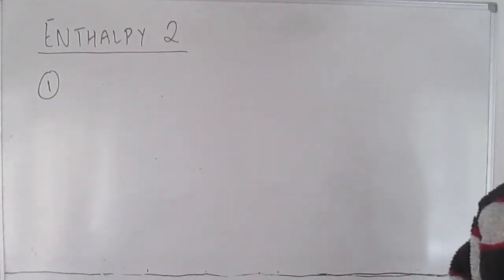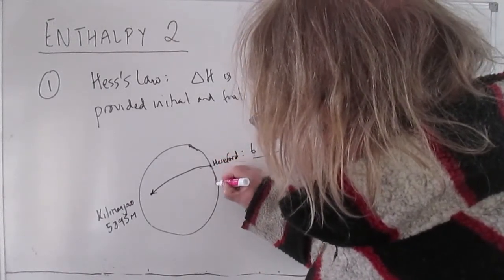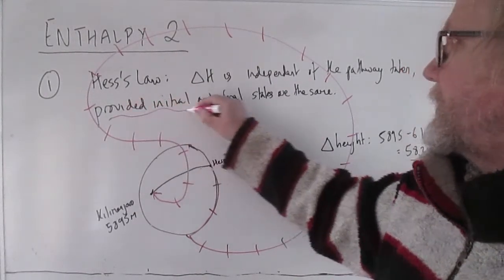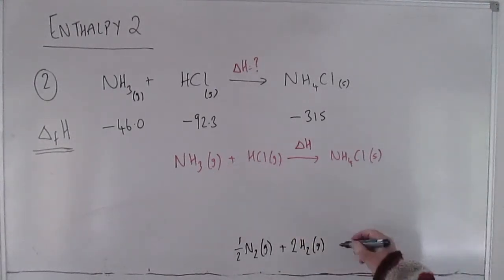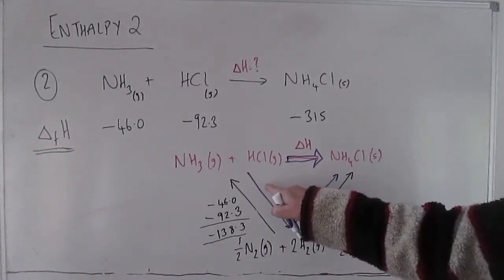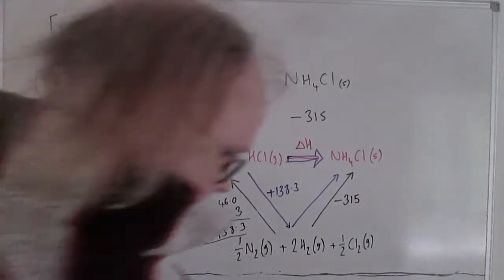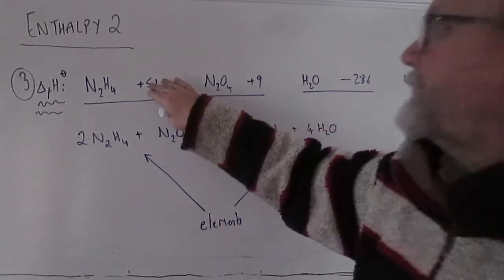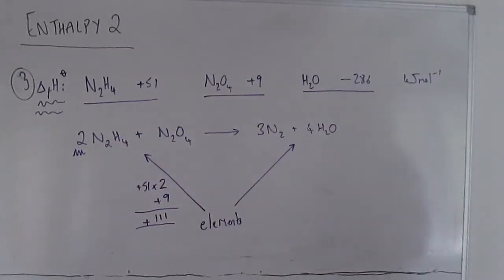Enthalpy 2 Q 1 3